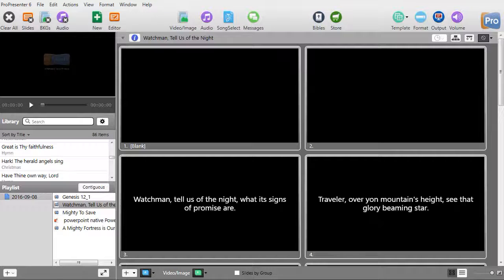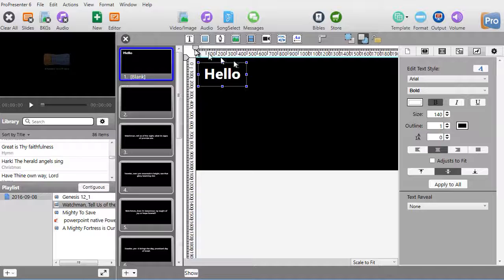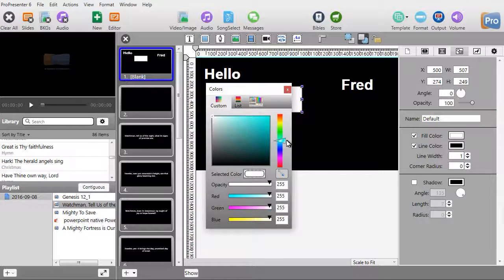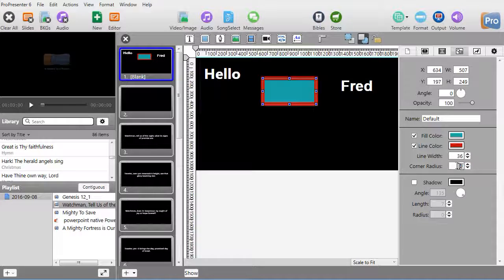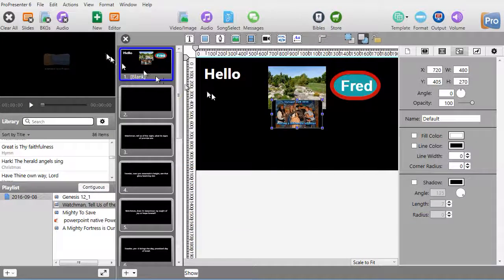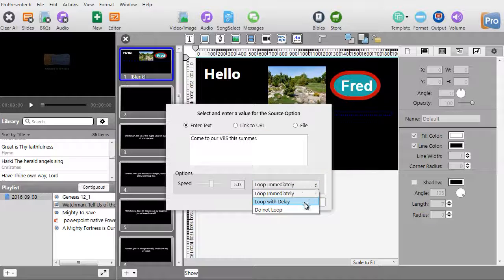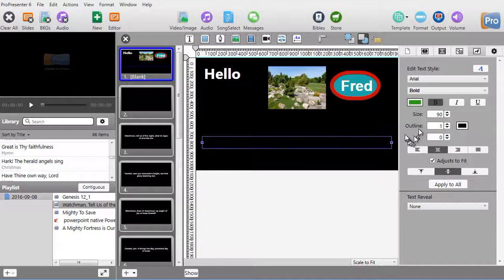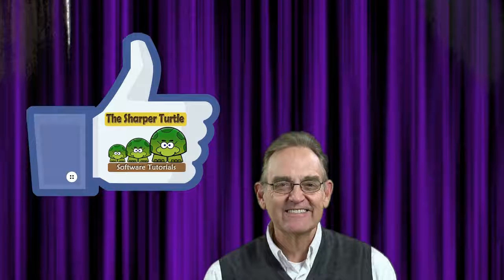ProPresenter 6 - How to do advanced slide editing